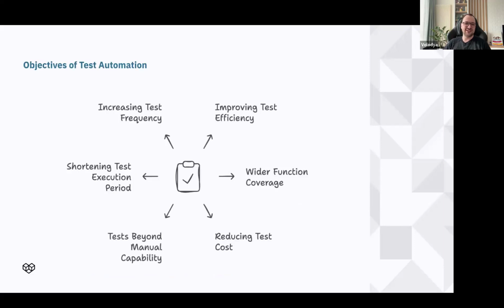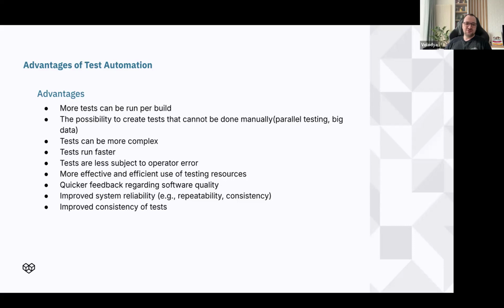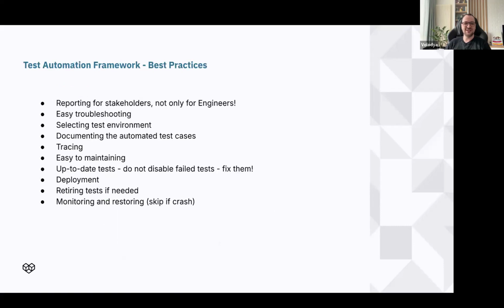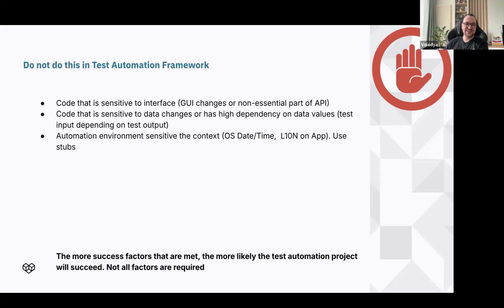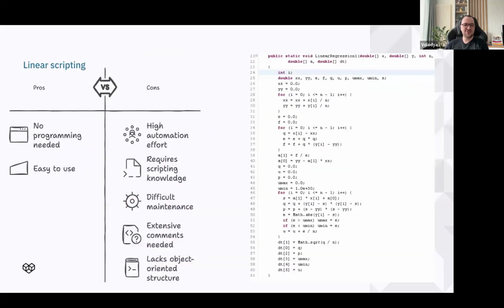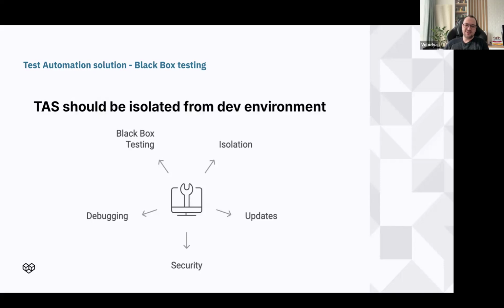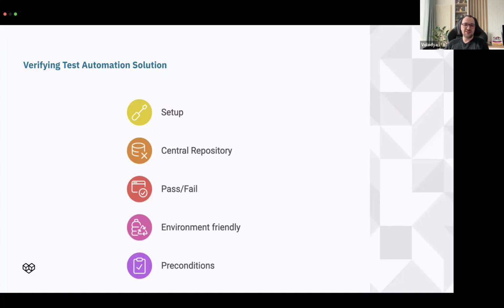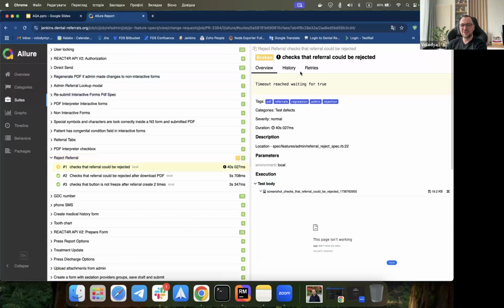Tech Talk by Volodymyr Zubchynskyi on the topic "Simplify your QA activities with Test Automation"